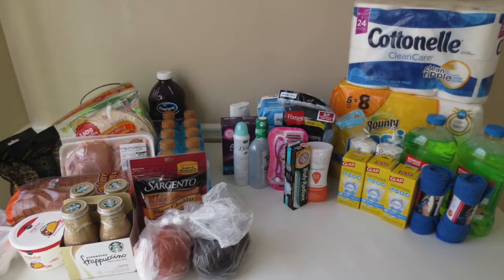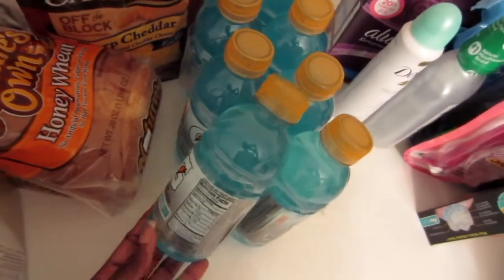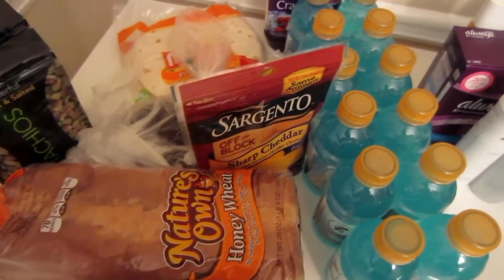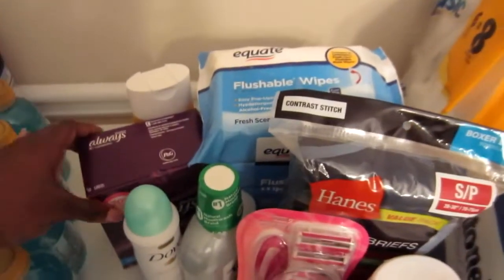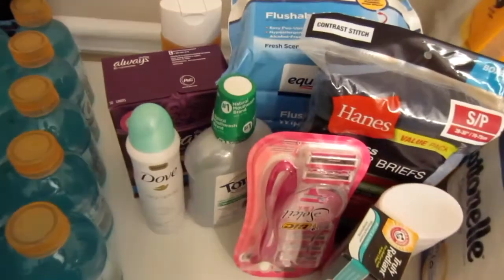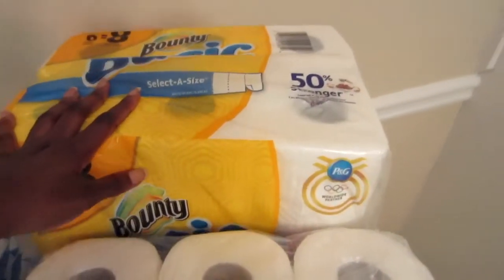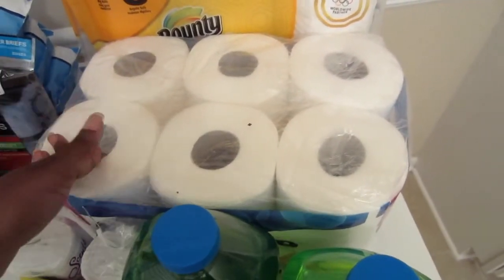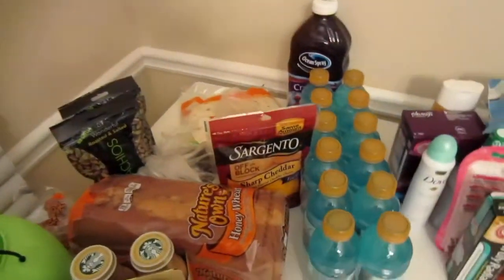Monthly Grocery Haul | October 2016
Hey guys, here’s another grocery haul for you all! Please let me know if you like videos like this by giving me a thumbs up!

Name: Yanni

»»»»»»»»»»»»»Δ»»»»»»»»»»»»»»»»»»»»»»»»»»Δ»»»»»»»»»»»»»»»»»»»»»»»»»»Δ»»»»»»»»»»»»»Δ

»»»»»»»»»»»»»Δ»»»»»»»»»»»»»»»»»»»»»»»»»»Δ»»»»»»»»»»»»»»»»»»»»»»»»»»Δ»»»»»»»»»»»»»Δ

li.st: @yannivlogs